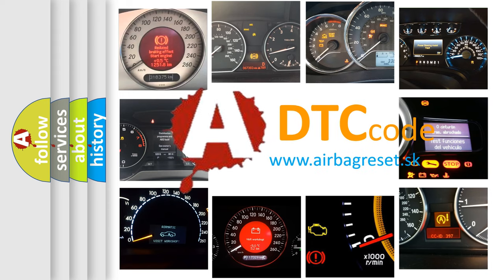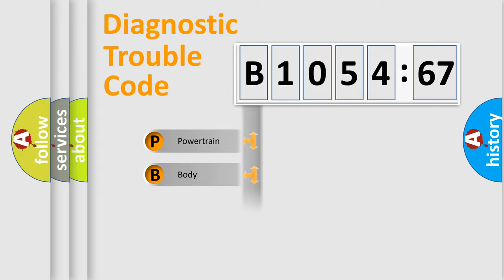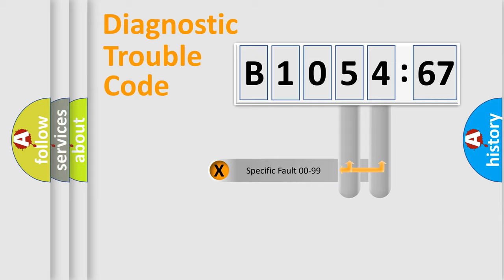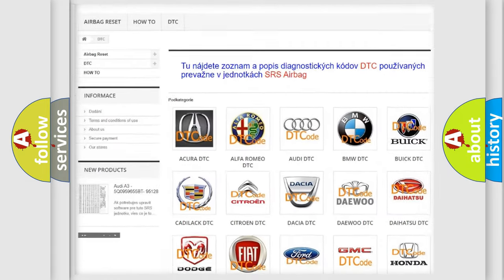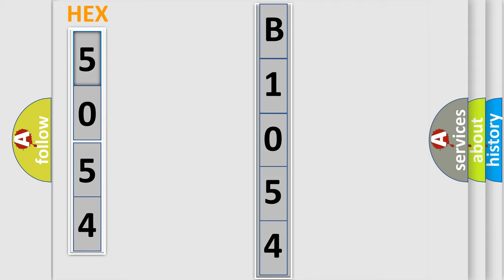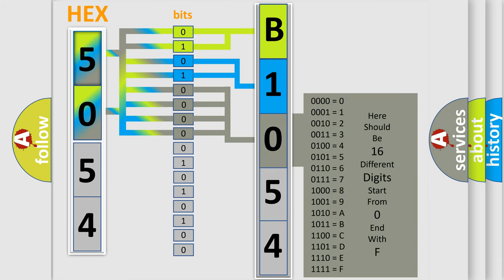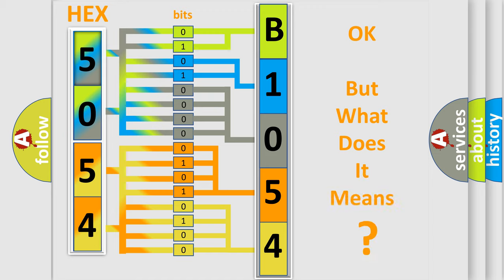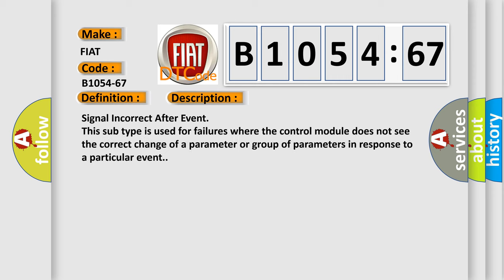DTC Fiat B1054-67 Short Explanation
Contents:
0:21 Basic DTC analysis according to OBD2 protocol standard.
1:48 Insight into programming
2:58 A diagnostically understandable description of the Diagnostic Trouble Code
3:05 Basic error definition

Make:
FIAT
Code:
B1054-67
Definition:
Brake Pedal Switch - Signal Incorrect After Event
Failure Type: